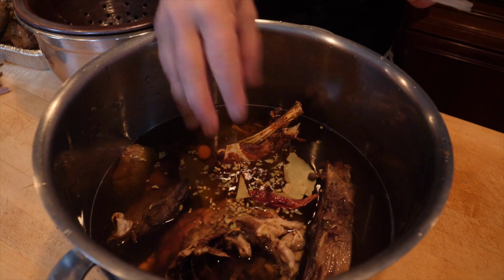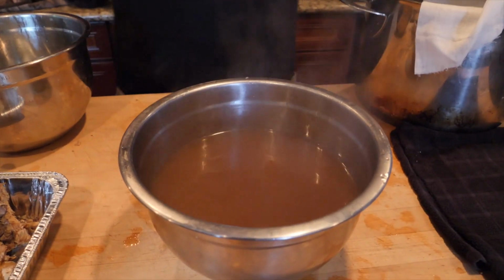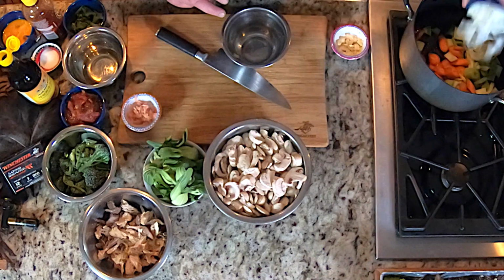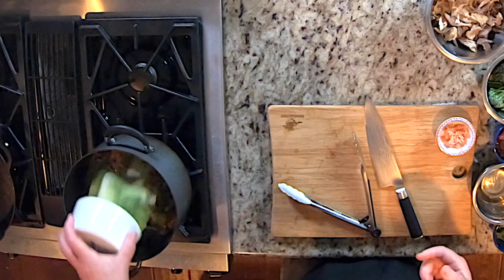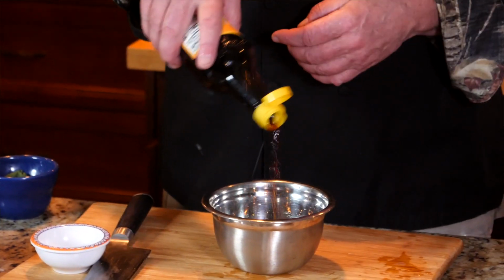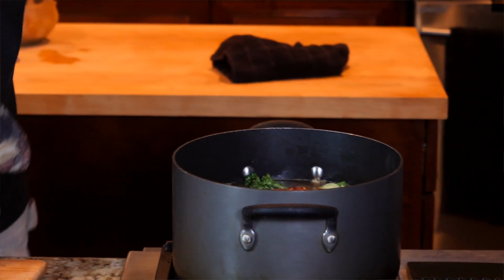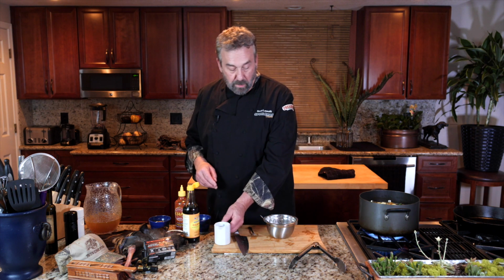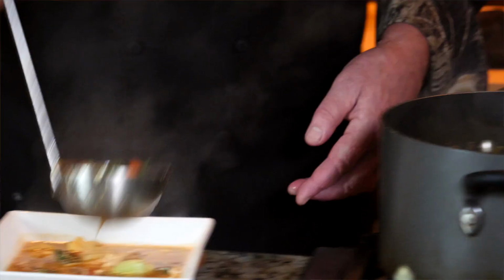Winchester Wild Turkey Soup Recipe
Hot and Sour Wild Turkey Soup

6 to 8 servings

2 tablespoons olive oil

1 1/2 cups each chopped celery, carrot and onion

3 cloves garlic, minced

4 cups mushrooms, sliced

4 cups baby bok choy, cut in half lengthwise

2 to 3 cups cooked wild turkey, shredded

2 tablespoons pickled ginger, minced

1 quart wild turkey stock

1 cup broccoli florets

1/4 cup each rice vinegar and soy sauce

1 teaspoon sugar

1 teaspoon Sriracha

1 cup diced tomato

3 tablespoons corns starch mixed with equal part cold water

3 eggs, lightly beaten

freshly cilantro leaves

1. Heat olive oil in a stock pot over medium-high heat. Add celery, carrot and onion and stir-fry for 4 to 5 minutes. Add garlic and stir-fry for 2 minutes. Add mushrooms and 1/4 cup of the wild turkey stock. Cook, stirring often, until the mushrooms have reduced in volume by one-half. Add baby bok choy, cooked wild turkey, pickled ginger and remaining turkey stock. Bring to a boil, reduce heat to medium and add broccoli florets. Cook for 2 minutes more.

2. In a small bowl, whisk together soy sauce, rice vinegar, sugar and Sriracha. Add to stock pot with diced tomato and stir. Add cornstarch mixture, bring to a boil and stir to thicken soup.

3. Add beaten egg, stir lightly and cook for 1 minute. Serve in bowls and top with cilantro leaves.